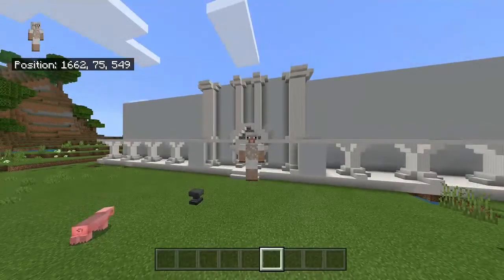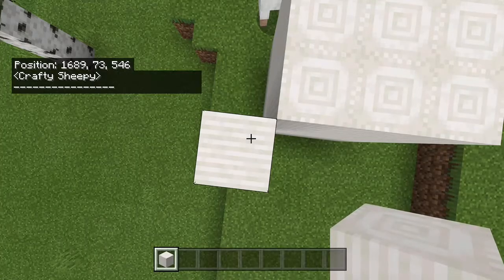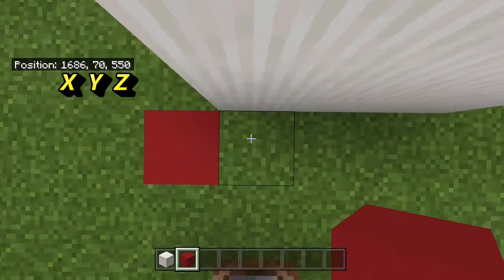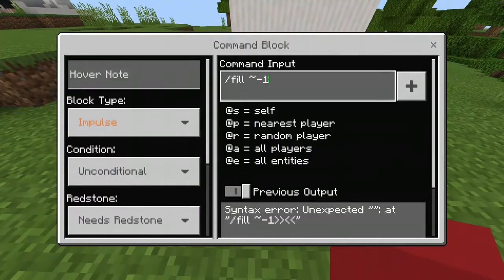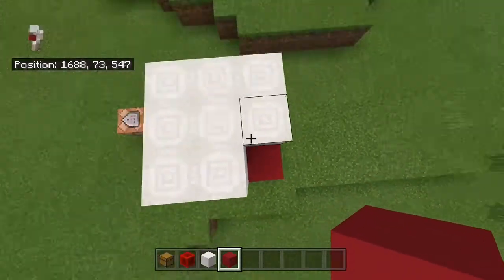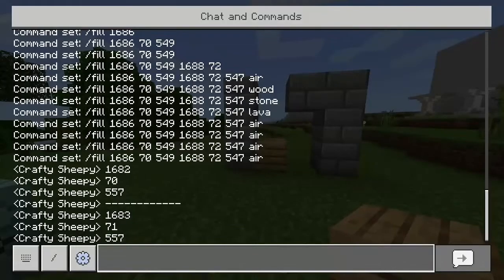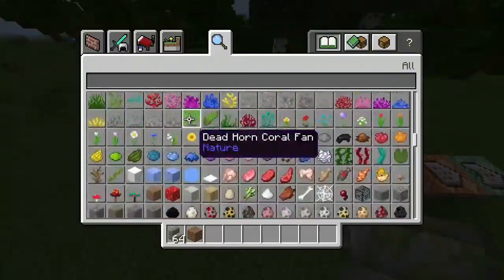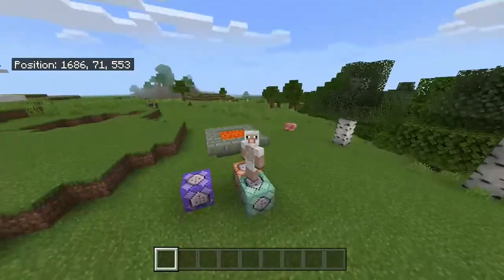Crafty Commands 102 /fill Basics Minecraft Bedrock Command Block Tutorial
Welcome to my Minecraft Bedrock Command Tutorial Series. Today we go over the basics of the /fill command.
Written, edited and voiced by Crafty Sheep